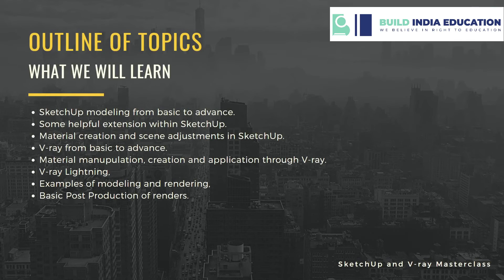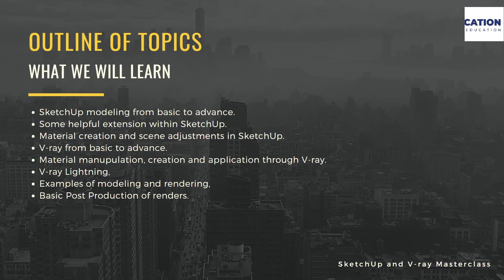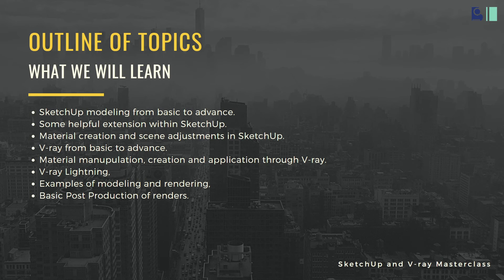SKETCHUP AND VRAY TUTORIAL FROM BEGINNERS TO PRO | SKETCHUP AND VRAY COURSE || BUILD INDIA EDUCATION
This is the Introduction video from our Sketchup & V-ray Masterclass course,
This course is for everyone who wants to make career in Civil Engineering, Architectural Engineering, Interior & Exterior Designer, Freelancer, Contractor, Builders, Students etc.